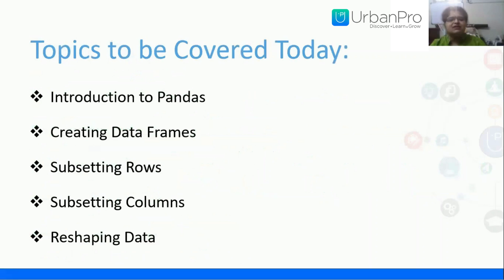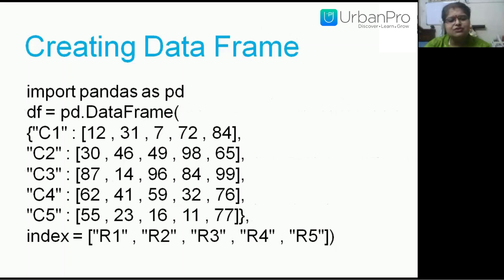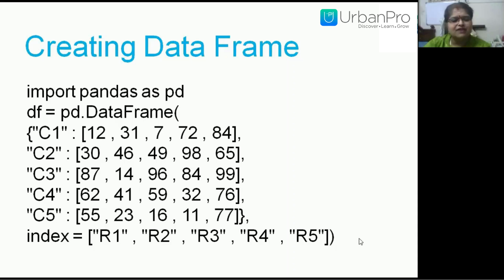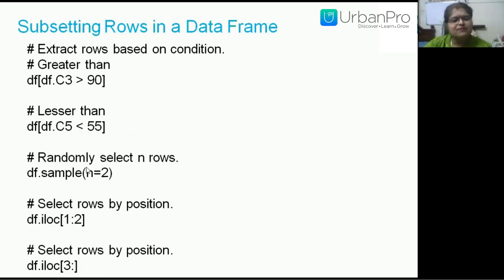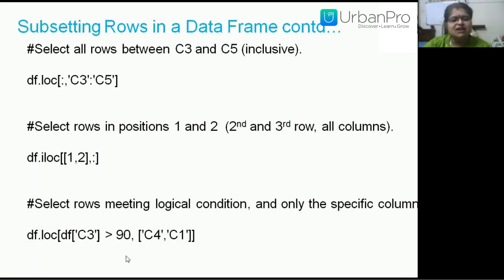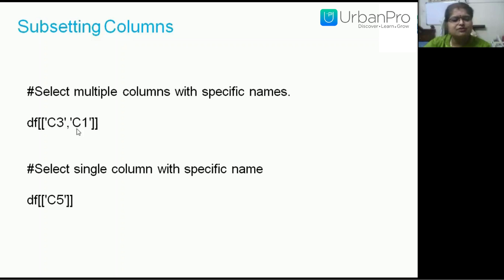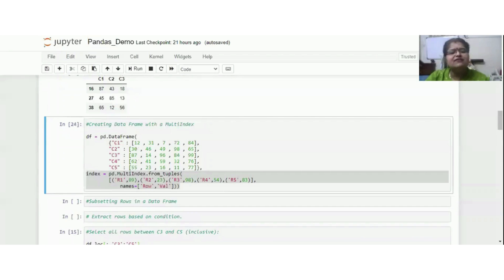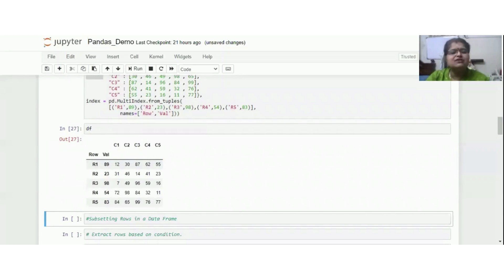Learn Data Science with Dr. V.P Nanthini S. - A Data Science Trainer on UrbanPro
In this video, Dr Nanthini explains about Pandas is an open-source library available in Python, creating Data Frames, Subsetting Rows, Subsetting Columns and Reshaping Data with proper demo session for clarity.
To know more, and to join the classes with Dr. Nanthini on UrbanPro,